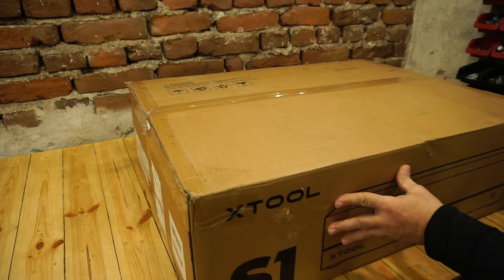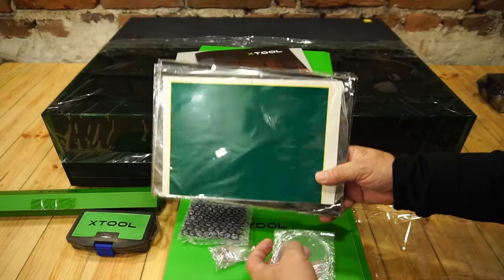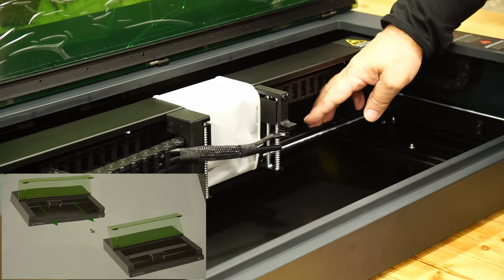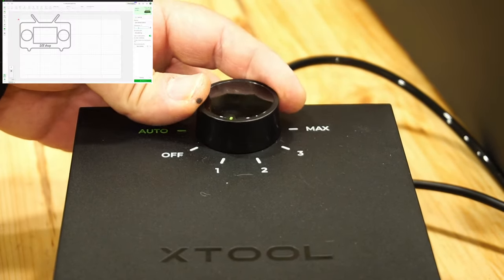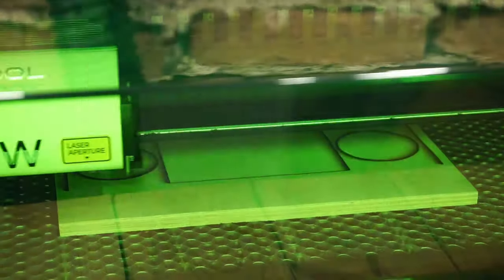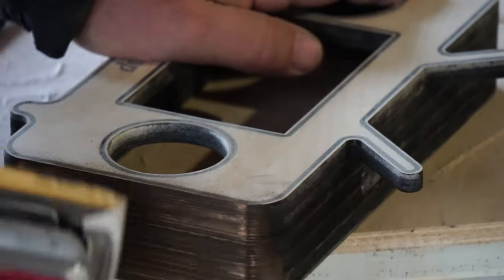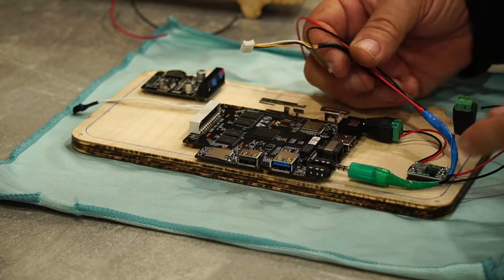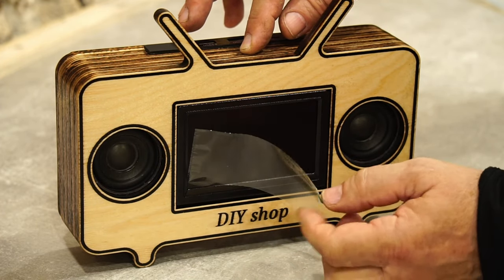The xTool S1 Review: An affordable solution for small businesses and hobbyists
This is the first closed machine with ventilation. Free air assist and honeycomb. With the possibility of manually indicating where the work material is located. One or many engraving materials, no problem, we will specify the location of all and xTool S1 is ready to work.
I will show how to make a small TV out of an old TV box, 2 inch speakers and a small amplifier using xTool S1. The best laser engraver for small business and hobbyists.
A set of materials, acrylic, plywood, leather, stone, metal blanks are also provided, so you can immediately start creating and recreating your ideas into reality.